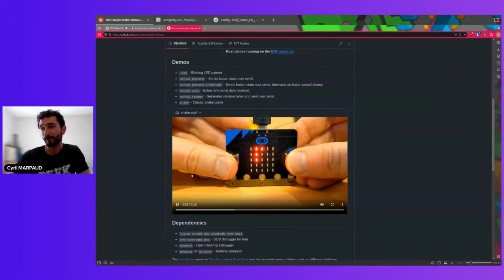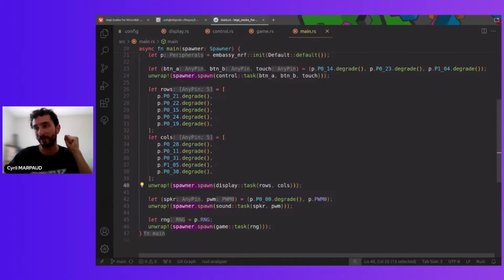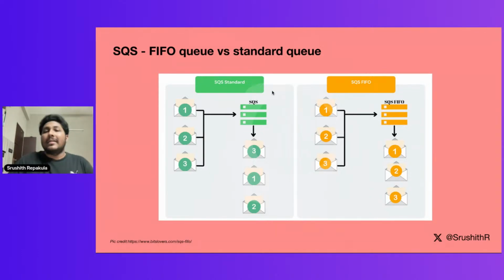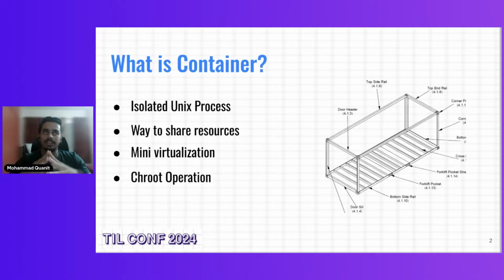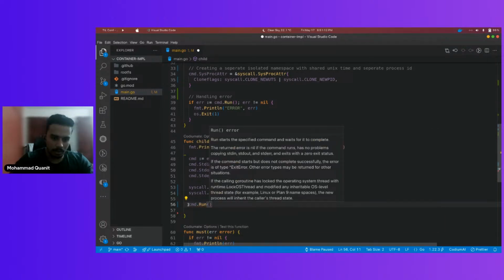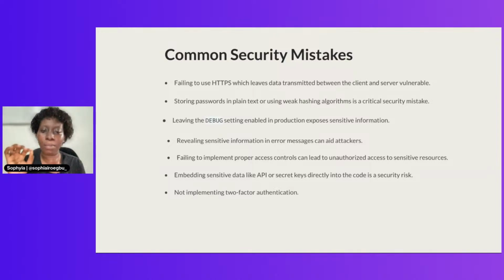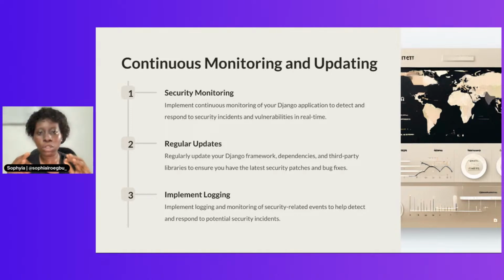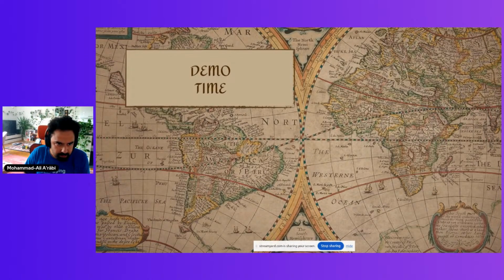TIL Conf - Cloud and Backend - Second Half